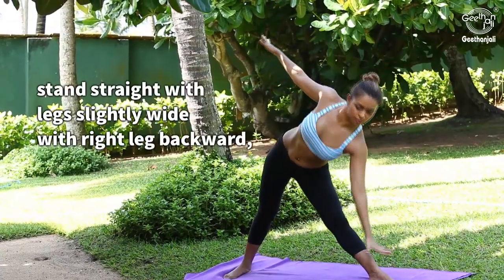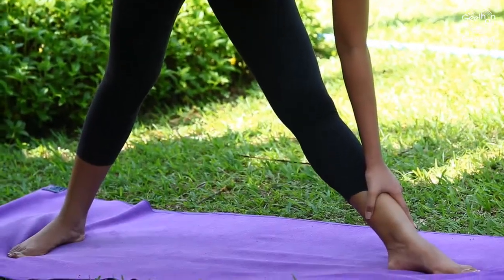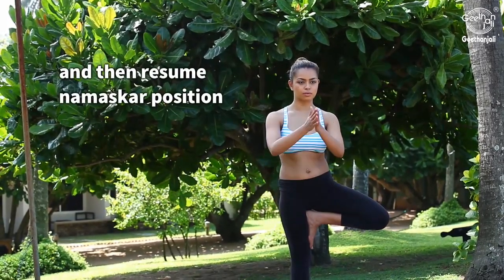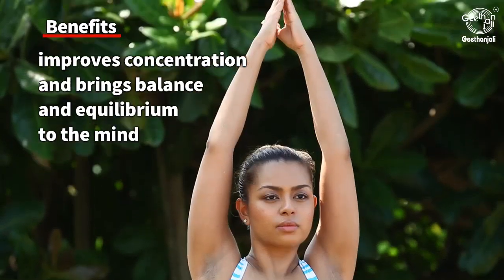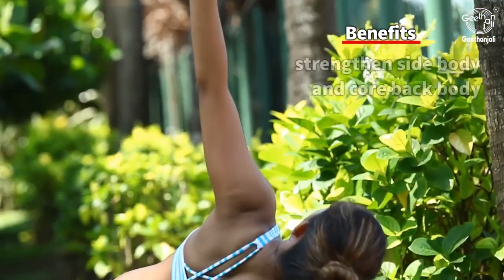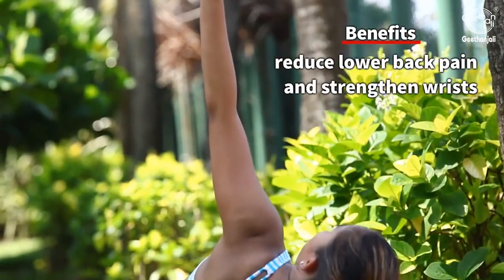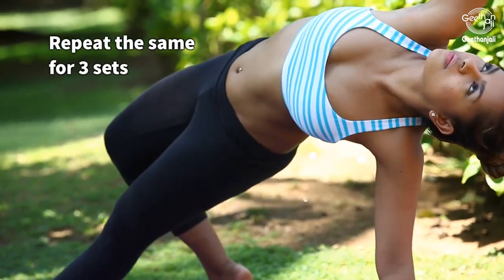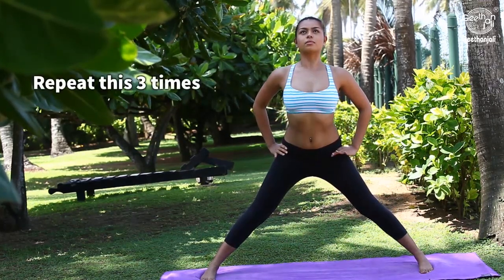Top 5 Yoga Exercises for Flat Stomach - Reduce Belly Fat in One Week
for Women

Utthita Trikonasana - 00:03
Vrksasana - 01:24
Vasisthasana - 03:36
Camatkarasana - 05:19
Prasarita Padottanasana - 06:43

Yoga is a group of physical, mental, and spiritual practices or disciplines which originated in ancient India. Yoga means union of the individual consciousness or soul with the Universal Consciousness or Spirit.

The science of Yoga imbibe itself the complete essence of the Way of Life, including - Gyan Yoga or philosophy, Bhakti Yoga or path of devotional bliss, Karma Yoga or path of blissful action, and Raja Yoga or path of mind control. Raja Yoga is further divided into eight parts. At the heart of the Raja Yoga system, balancing and unifying these various approaches, is the practice of Yoga Asana.